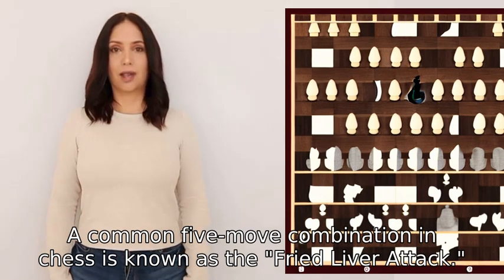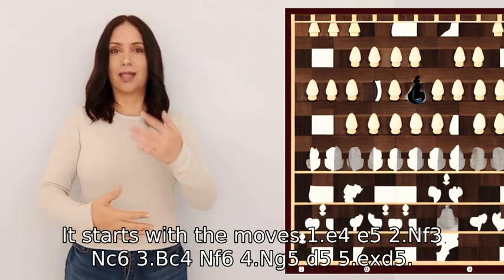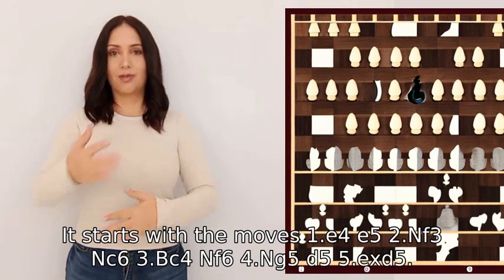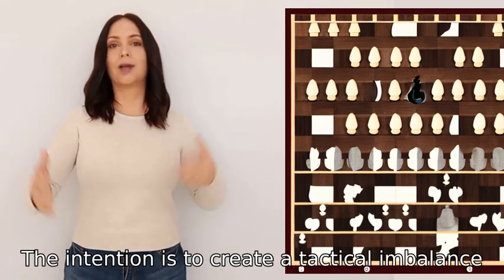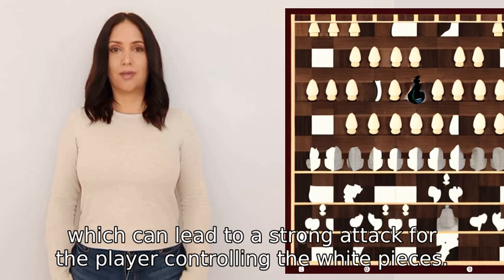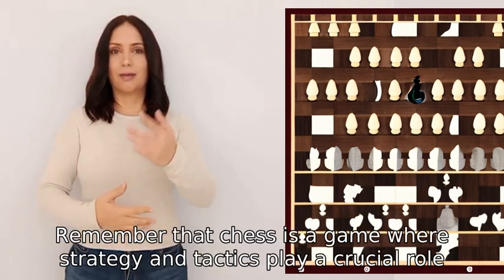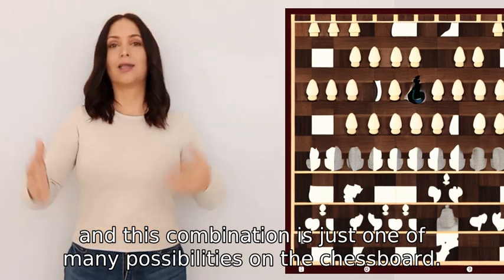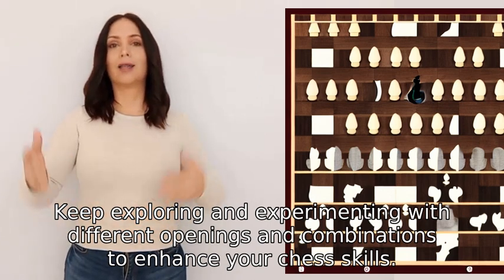show me a five move combination from a real chess game